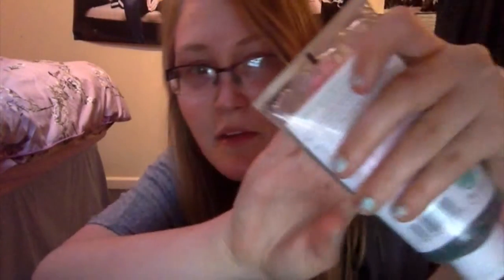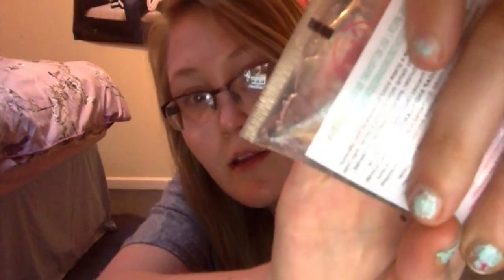Soap and Glory 3in1 deatox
Hi Guys, first of all i just to say thanks to you for all your support i can't believe i have nearly 100 subs! i love you guys so much! Today i thought i would do a Review on the soap and glory facial wash! hope you guys love it!